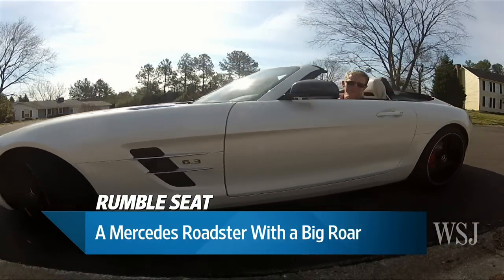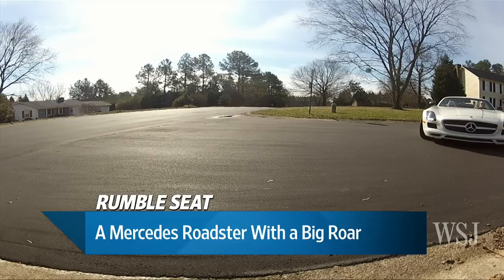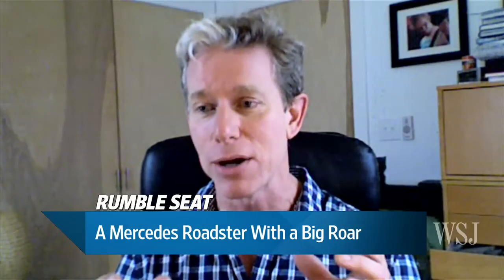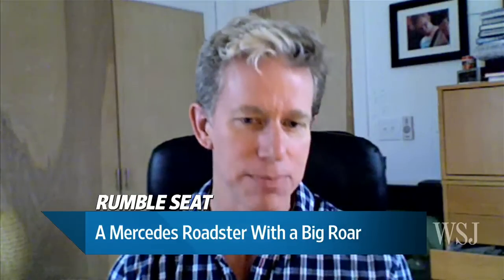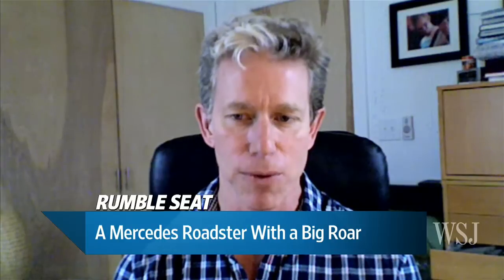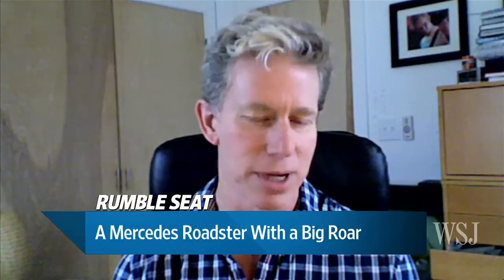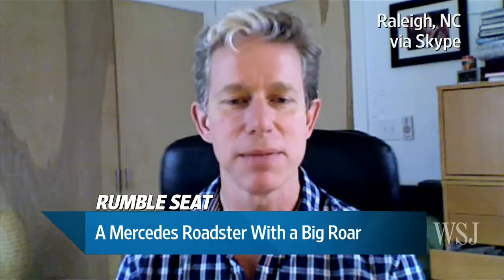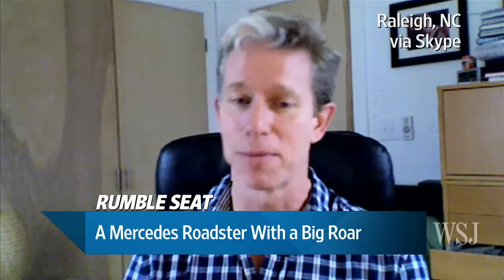2012 Mercedes-Benz SLS AMG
Dan Neil on The News Hub reviews the 2012 Mercedes-Benz SLS AMG Roadster.